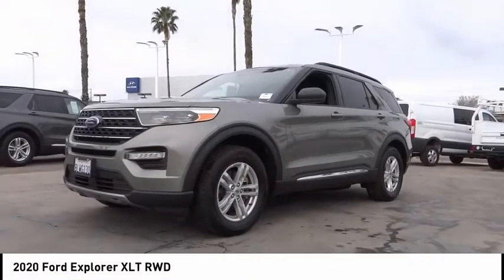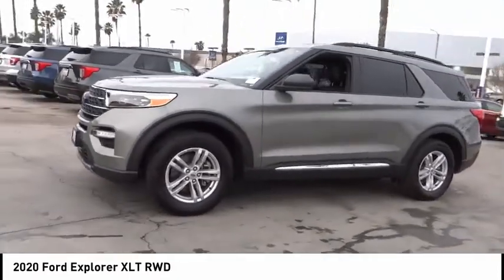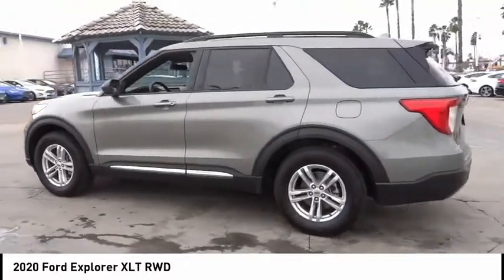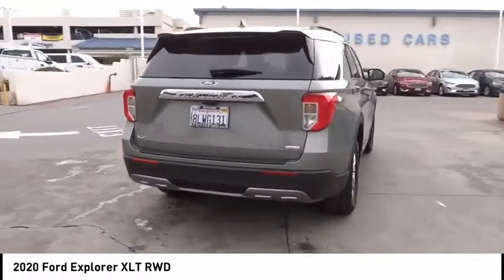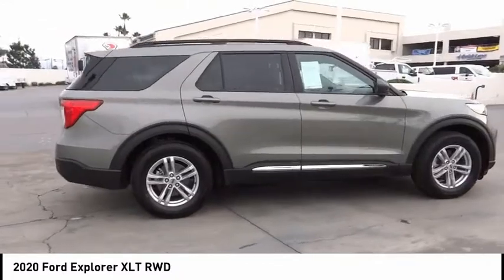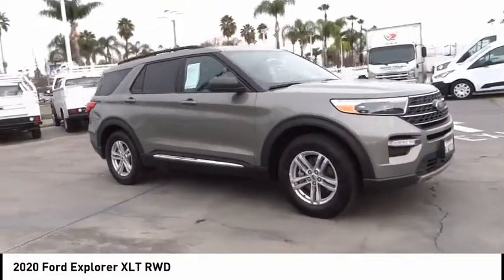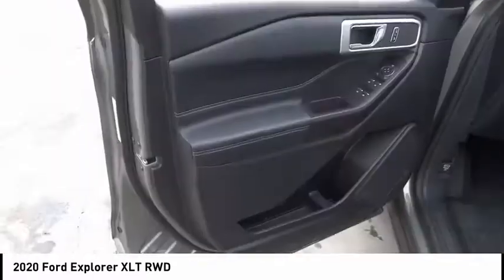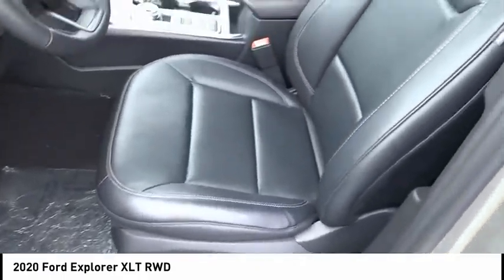2020 Ford Explorer RIVERSIDE,TEMECULA,SAN BERNARDINO,MORENO VALLEY,FONTANA S20072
2020 Ford Explorer XLT RWD

Fritts Ford
8000 Auto Drive

FRITTS FORD, PROUDLY SERVING RIVERSIDE, TEMECULA, SAN BERNARDINO, MORENO VALLEY, FONTANA, AND SURROUNDING CALIFORNIA LOCATIONS. THIS SILVER SPRUCE METALLIC 2020 Ford EXPLORER IS EQUIPPED WITH A ENGINE; 2.3L ECOBOOST I-4, AUTOMATIC TRANSMISSION, AND RECEIVES AN ESTIMATED 21 City/28 Hwy MPG. 2020 Ford EXPLORER XLT RWD 2020 Ford Explorer XLT Ready to take home today!. RWD 10-Speed Automatic 21/28 City/Highway MPG EcoBoost 2.3L I4 GTDi DOHC Turbocharged VCT Factory MSRP: $42,800 $2,051 off MSRP! If you're interested in any of our incredible products or services, don't hesitate to contact us or by phone at , or simply swing by our convenient 8000 Auto Drive Riverside, California location, today! Stock #: S20072 | VIN: 1FMSK7DHXLGA28715 | 2020 Ford Explorer XLT RWD Fritts Ford